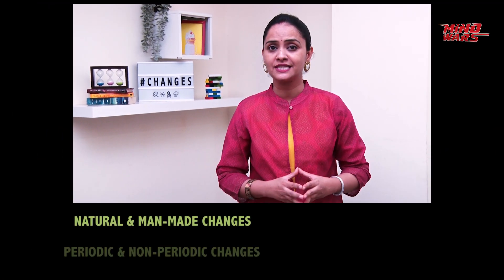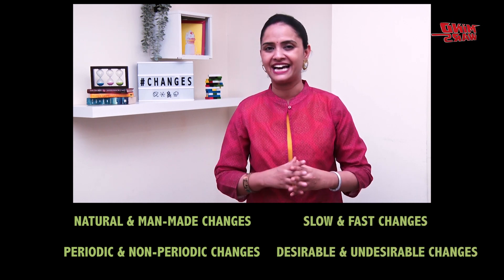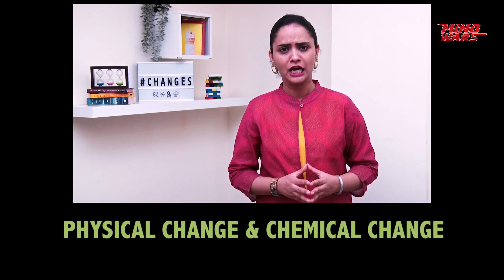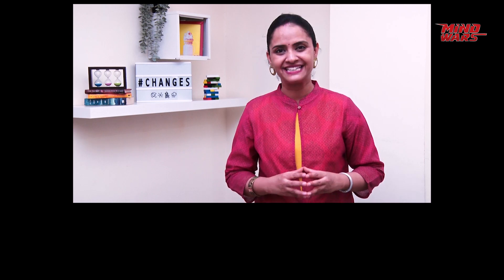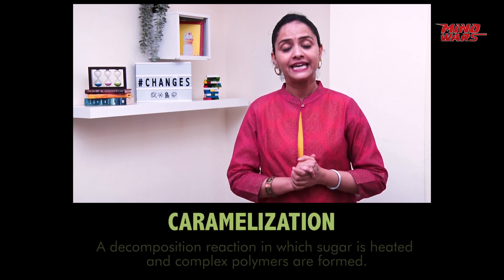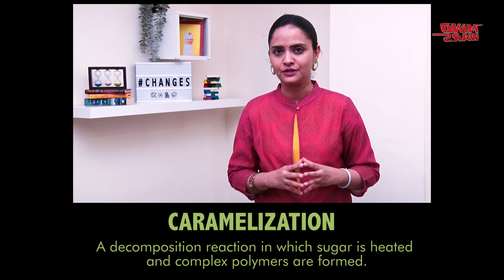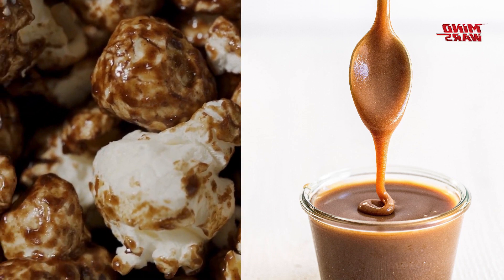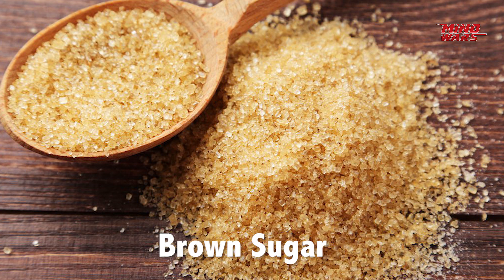Understanding Changes Around Us | Smita Mathur | Masterclass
We live in a world where change is a constant. Every day, we witness millions of changes. Smita Mathur explains the various types of changes with some intriguing examples in this Masterclass video titled 'Changes Around Us'.
Watch this informative episode right here on our YouTube Channel.
About us: Mind Wars is a knowledge hub for education lovers and is India's premier destination for young minds. It brings to you the 'Masterclass' that will showcase a subject-matter expert who will share insights from their domain, focusing on maximum dissemination of knowledge.